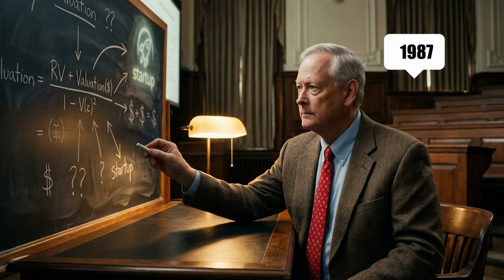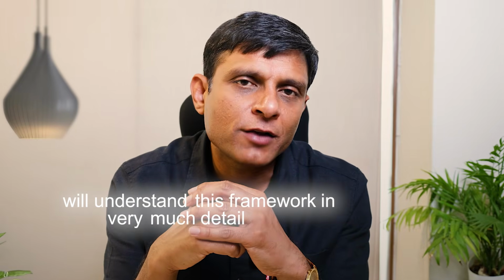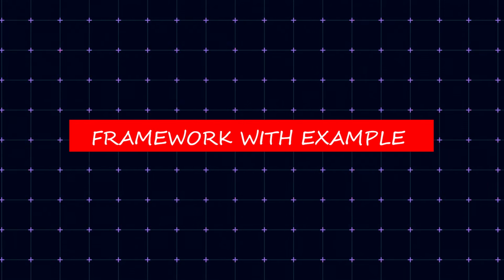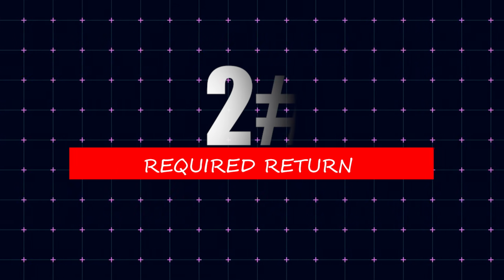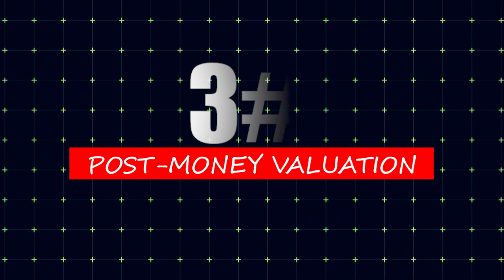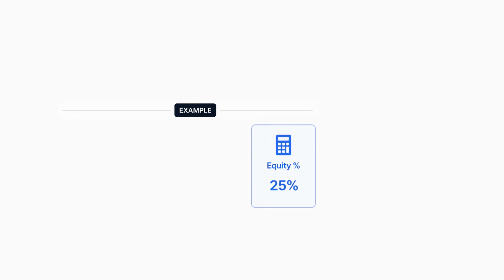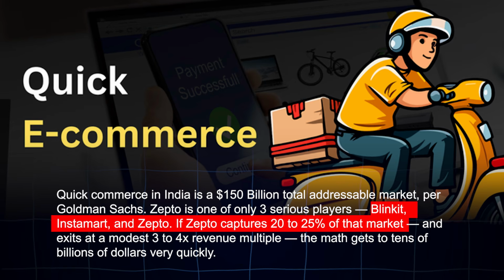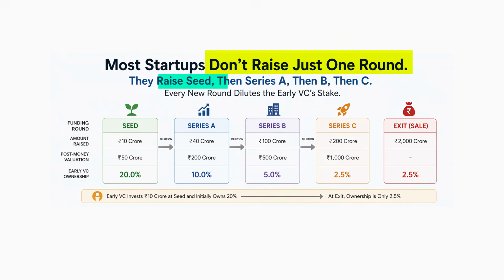Why Your Startup Valuation Might Be Wrong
How can a startup with zero profits be valued at billions?

It sounds confusing at first, but once you understand how investors think, everything starts to make sense.

In this video, we break down the VC (Venture Capital) Method of Valuation in the simplest possible way. This is the same framework used by investors to evaluate startups before putting in money.

We also discuss why traditional valuation methods like DCF or PE ratio don’t work for startups and what makes startup valuation completely different.

You will learn:

• Why startups with no profits still get high valuations
• Difference between startup valuation and traditional company valuation
• Why methods like DCF fail in early-stage companies
• What is the VC method of valuation
• Step-by-step explanation of the VC valuation framework
• Exit value, required return, post-money and pre-money valuation
• How equity stake is calculated for investors
• Real-world example explained in a simple way
• Case study inspired by companies like Zepto
• How venture capitalists actually think before investing

We also cover:

• The reality of startup investing (risk vs return)
• Why investors expect 10x or even higher returns
• Limitations of the VC method
• Importance of assumptions and real-world judgment

One important insight from this video:

Startup valuation is not about current numbers… it is about future potential.

Investors are not guessing. They are following a structured approach to justify their decisions.

This video is especially useful for:

• Finance students
• CFA aspirants
• Investment banking candidates
• Anyone interested in startups or venture capital
• Students preparing for interviews in finance roles

If you want to understand how real deals happen in the startup ecosystem, this video will give you a strong foundation.